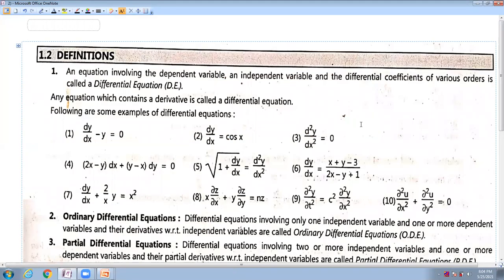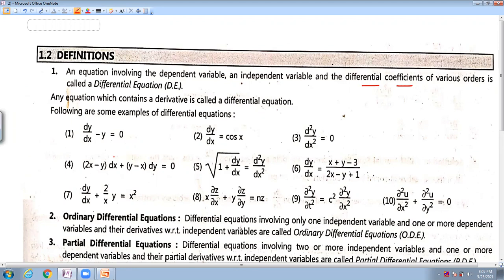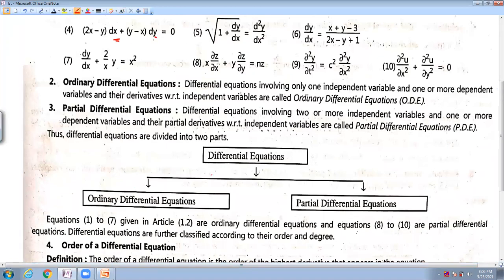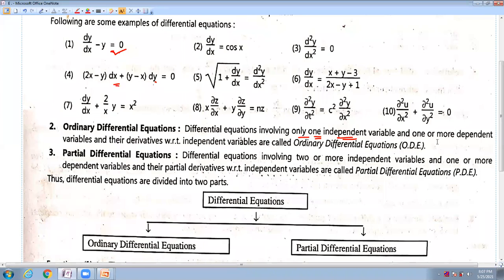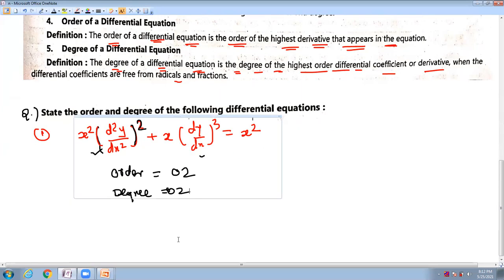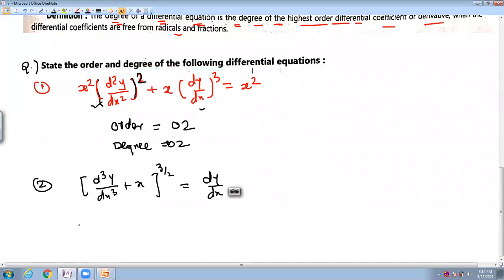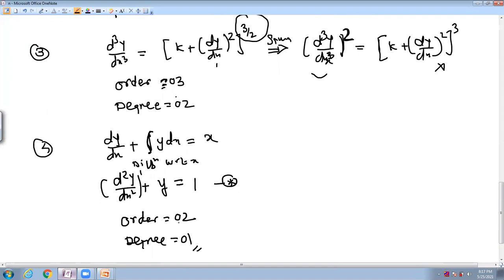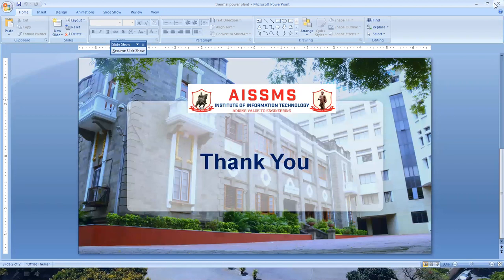Order and Degree of Differential Equations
Video by:- Prof.  P. B. SHINDE
Subject:- Engineering Mathematics-II
Description:- In this we learn How to find Order and Degree of Differential Equations